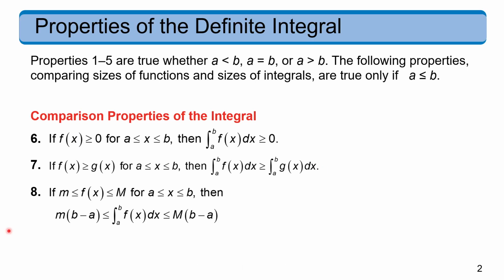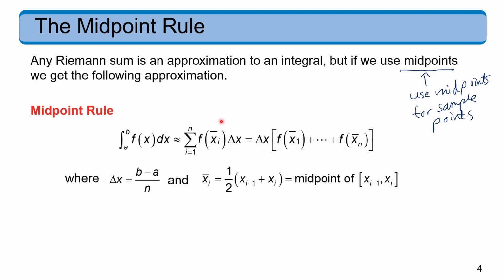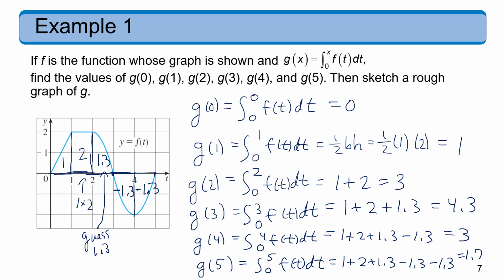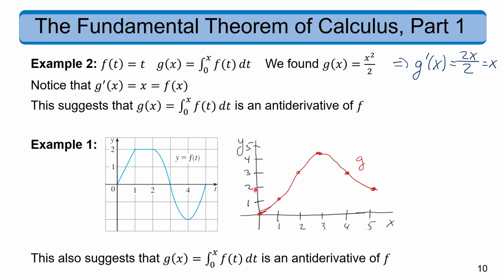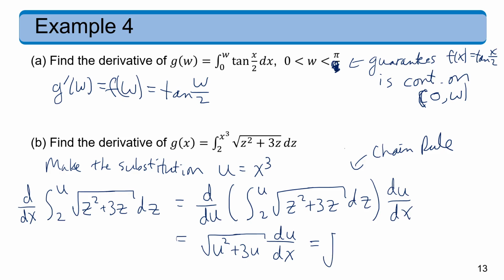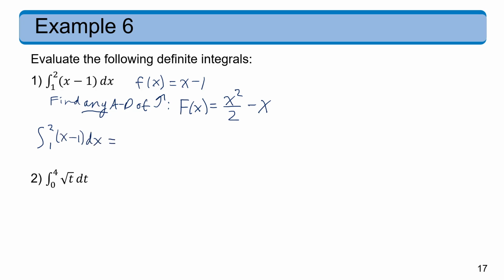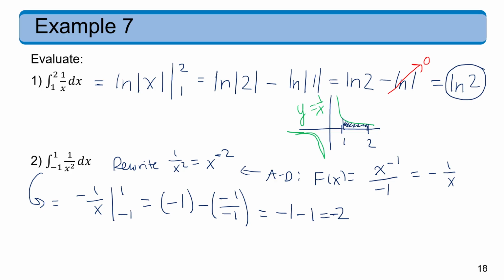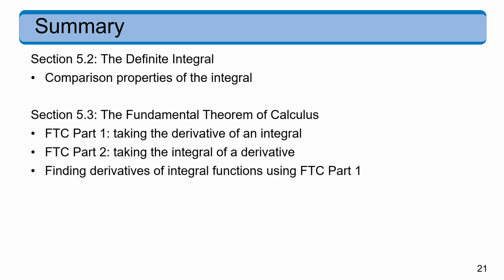Laurie Battle Calc 1 Lecture Day 22